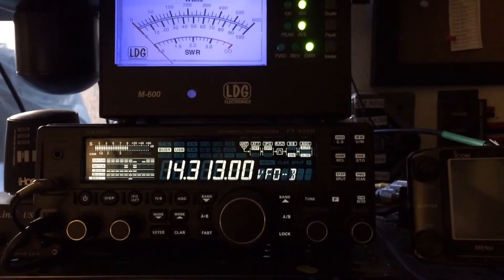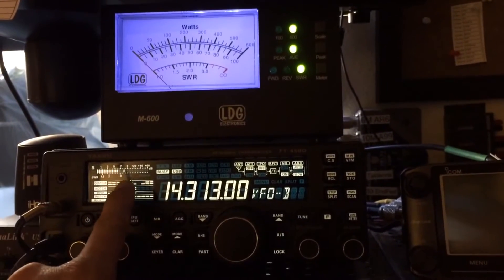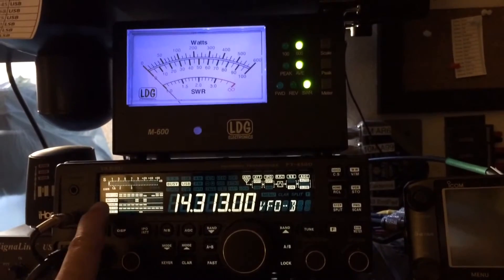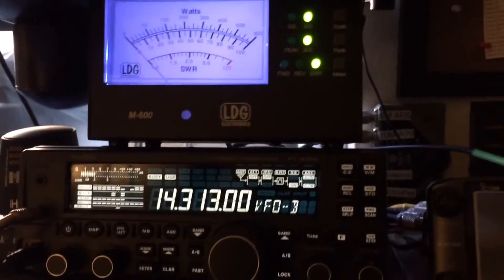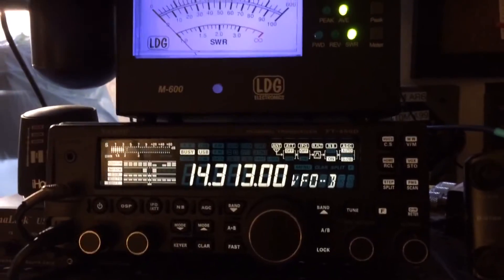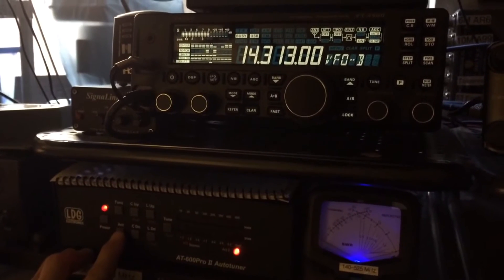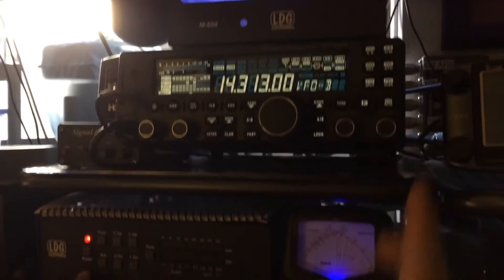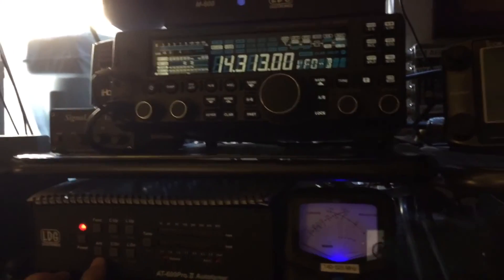TAK-tenna vs. Endfed 53' vs. Enfed 88'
This demonstrates the difference in performance of these 3 antennas:

1) TAK-tenna resonant at 40m on 30' mast/elevation from ground.
2) Ultimax DXtreme 53' Endfed, sloped 6' to 40' elevation
3) Ultimax DXtreme 88' Endfed horizontally polarized, 50' elevation